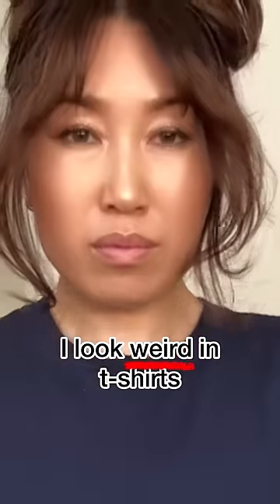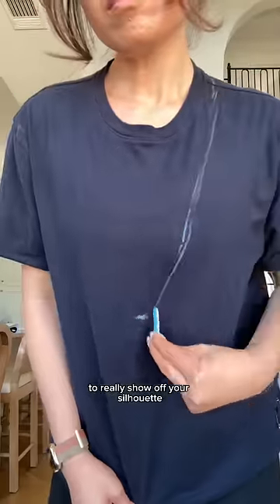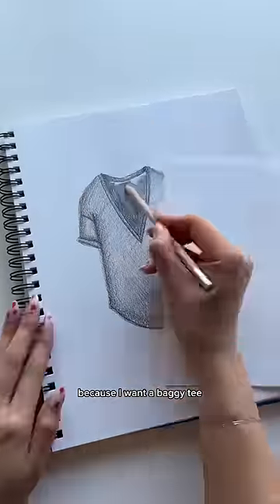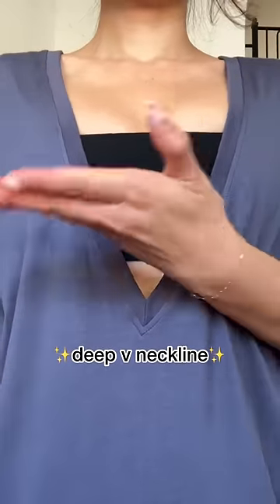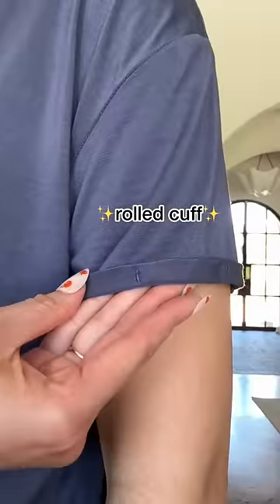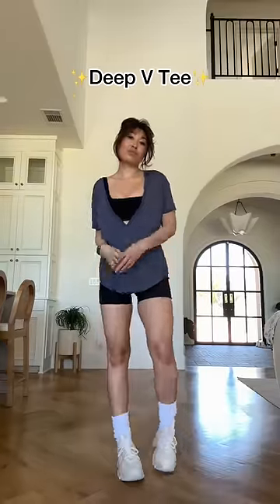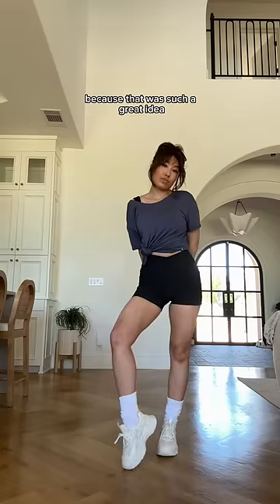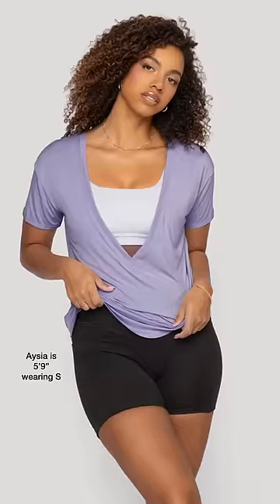Tees make me look weird so cut it up and designed a better one.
My first version of the Deep V Tee was released over 66 weeks ago. I designed it for those of us who still wanted to show off our cute sports bras while working out but didn’t feel comfortable enough to show off our midriff too. This may not be a relatable problem for some of you, but for those of you who get it…I get it too, and I feel you. Let‘s just say that over a decade of intense body shaming online attacking all of your deepest insecurities can really do some serious damage to your confidence and I’m still healing from it.

Not saying we need to hide our bodies, ever. In fact, I want you to show off all you’ve got!! Just saying that if you don’t “get” the idea behind this shirt, it’s ok and it’s not for you. I’m always trying to design different things for different needs.

Anyway…

When I first released this top, you guys told me you loved it but that I needed to make it reversible…so I did. Brilliant idea guys. This new @popflexactive ✨Reversible Deep V Tee✨ is a direct result of your genius.

I also changed the fabric to be super lightweight and flowy so that you can even wear it going out. Now it’s even more versatile.

Thank you for always providing feedback and thank you for being kind in your delivery. Love when we can be collaborative.

❤️Cassey

Ps: this is avail now on @popflexactive in XXS to 3X! I’m 5’5” wearing S.